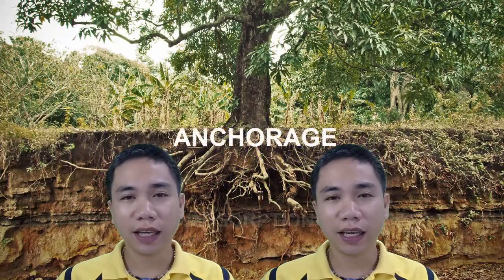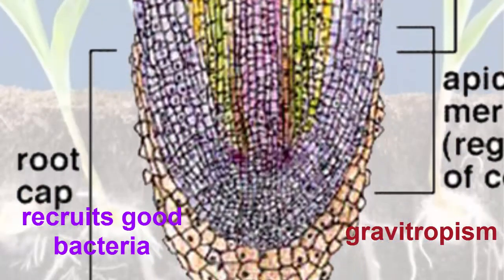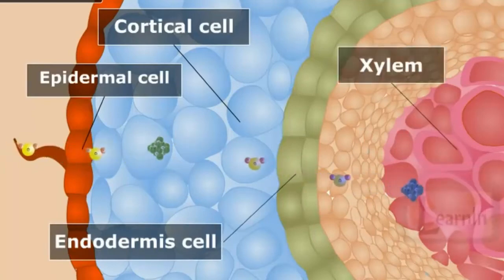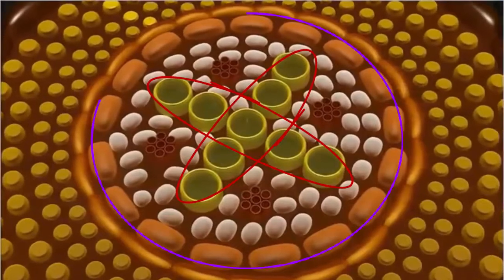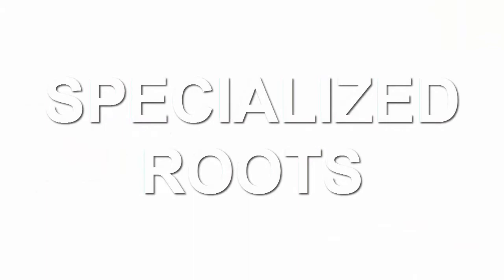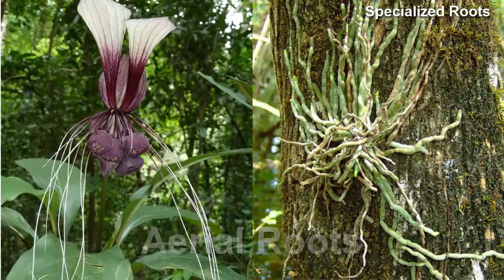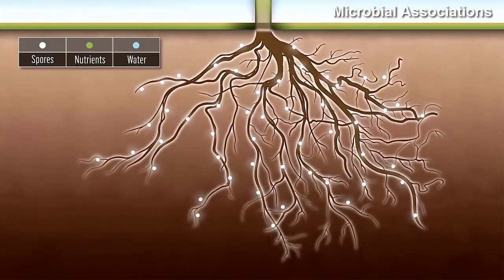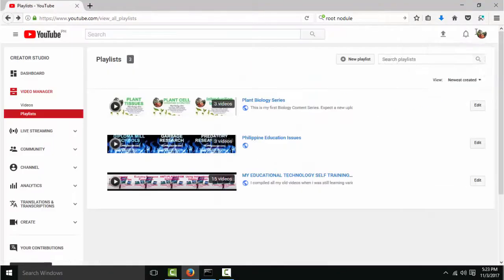Plant Roots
Lecture Video 4 of Plant Biology Series